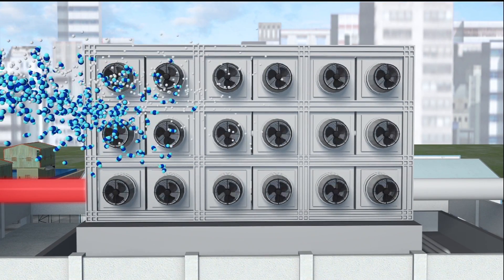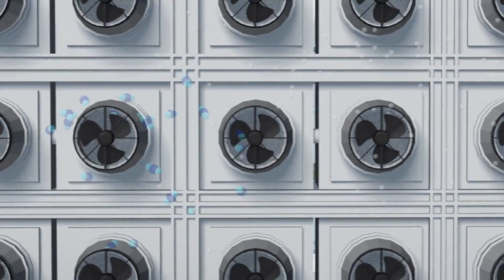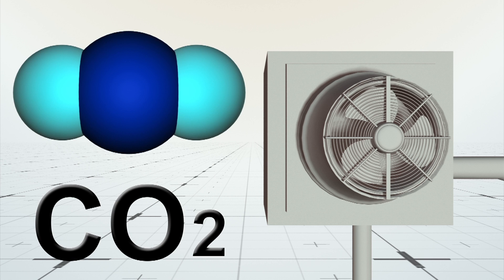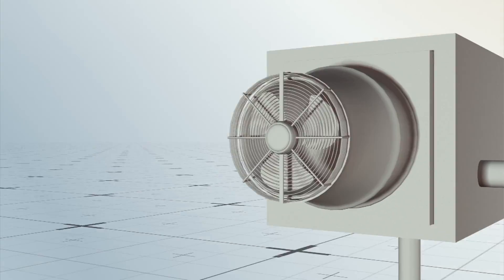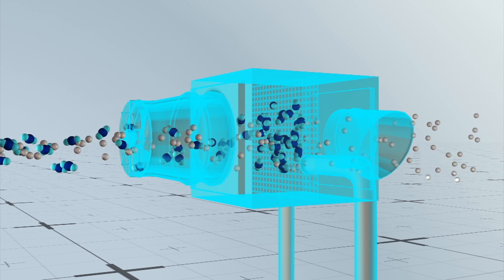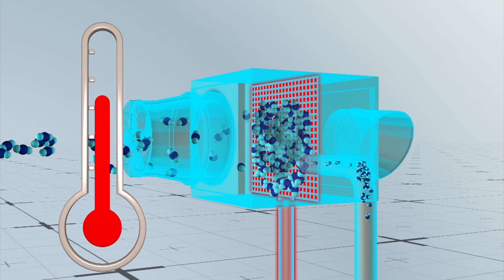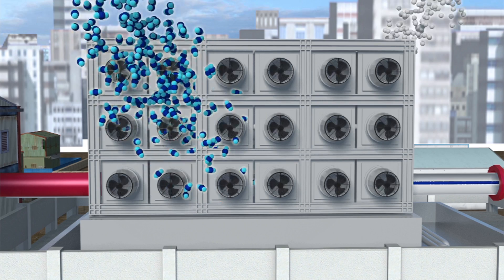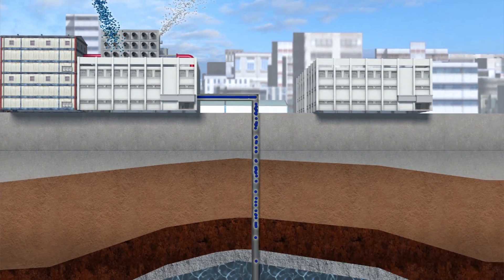Climeworks plant removes carbon dioxide directly from air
RESTRICTIONS: NONE

The alarming rise in atmospheric carbon dioxide has called scientists to develop carbon dioxide removal technologies that will counter climate change. One company, called Climeworks, has built a plant that directly removes carbon dioxide from the atmosphere.

The plant is located on the roof of a waste recovery facility, which provides heat to power the plant. Air containing carbon dioxide and other molecules is blown through several CO2 collectors.

According to a Climeworks press release, the plant is made of 18 collectors, which capture about 2,460 kilograms of carbon dioxide each day. The amount of carbon dioxide collected varies daily depending on the weather and air composition.

Each collector is equipped with a filter system that contains amine molecules. Carbon dioxide binds to the amine molecules, while other air molecules pass through and return to the atmosphere.

Once saturated with carbon dioxide, the filter is heated to about 100°C, causing the carbon dioxide to unbind from amines, and allowing it to be collected.

The filter can be reused several thousand times, making this process of carbon dioxide removal and collection a continuous cycle.

The carbon dioxide collected by the plant can be used to help make renewable fuel and materials, or supplied to the food and beverage industry.

Each year, it also provides 900 tons of carbon dioxide via pipeline to a greenhouse located 400 meters away. This CO2 supply has reportedly increased crop yield by 20%.

Beyond this greenhouse, Climeworks has plans with a wider scope. The company reports that they would like to remove 1% of global carbon dioxide emissions by 2025, which will aid in limiting a global temperature rise of 2°C.

RUNDOWN SHOWS:
1. Setup of the Climeworks plant and the waste recovery facility
2. Information on the amount of carbon dioxide collected by the Climeworks plant
3. How the Climework plant collects carbon dioxide using a filter system
4. The cyclic nature of the Climeworks plant’s filter system
5. The uses of collected carbon dioxide
6. Collected carbon dioxide used in a greenhouse

VOICEOVER (in English):
“The Climeworks plant is located on top of a waste recovery facility, which provides it with heat and electricity. Air containing carbon dioxide and other molecules are blown through several carbon dioxide collectors. ”

“The plant currently has 18 such collectors, which are large boxes fitted with filters that capture more than 2,400 kilograms of carbon dioxide each day.”

“Carbon dioxide binds to the amines in the filter, while other molecules pass through and return to the atmosphere.”

“Once saturated, the filter is heated to 100°C, causing the carbon dioxide to unbind and be extracted.”

“The filtration system can be reused several thousand times, allowing this process of removal and collection to be a continuous cycle.”

“The carbon dioxide collected by the plant can be stored underground, used to help make renewable fuels and materials, or supplied to the food and beverage industry. ”

 “Climeworks provides 900 tons of carbon dioxide annually to a nearby greenhouse, which has reportedly increased their crop yield by 20%.”

SOURCES:
Climeworks; Science